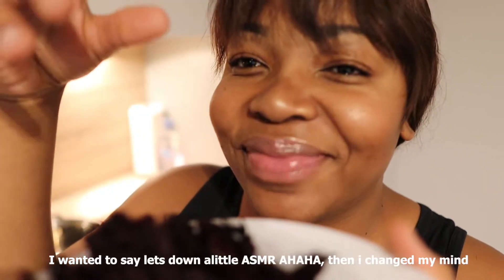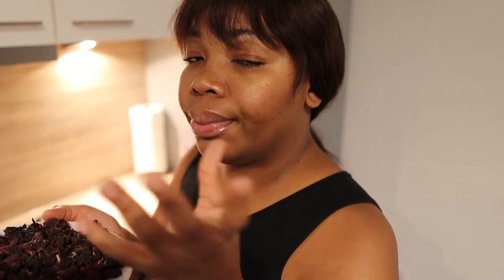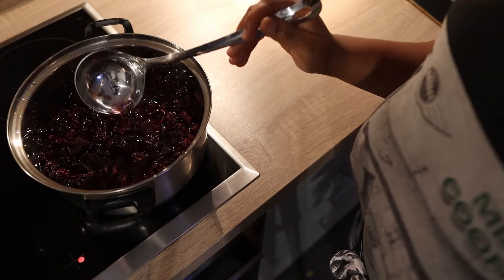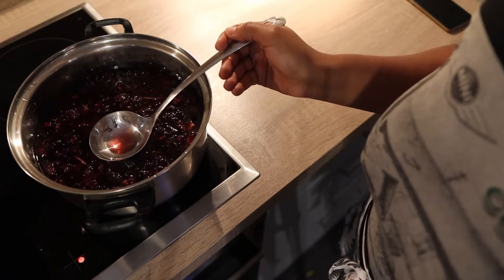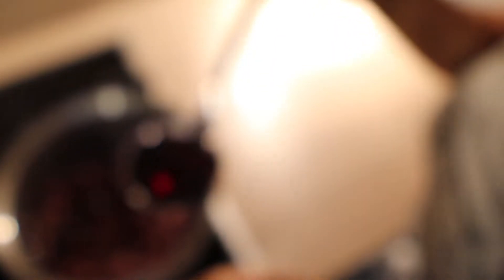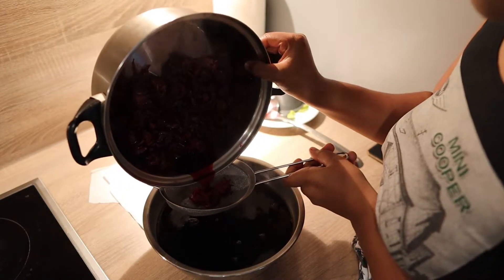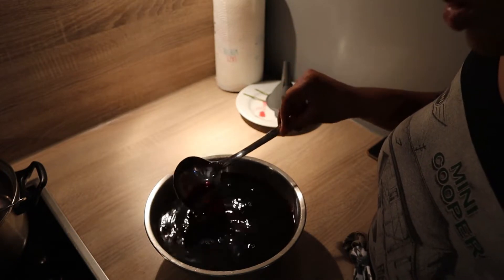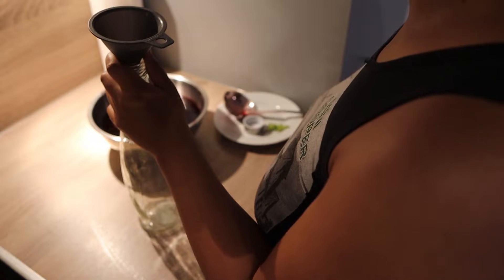Roselle Juice|How to make ZOBA Drink|Jinsi ya kutengeneza Juisi ya choya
According to the Scientific Research Council, Rosselle or sorrel contains a wide range of essential vitamins and minerals. But it is a group of compounds called Flavonoids which not only give its deep red colour but acts as a powerful antioxidant which scavenges the body of free radicals that can cause deadly diseases.

1. Roselle also could kill certain types of cancer cells, this is due to the high levels of Flavonoids that work as a deterrent against certain kinds of cancer.

2. Roselle is used as a diuretic in India, Africa and Mexico and has benefits for kidney health when ingested daily.

3. Roselle has been proven to reduce the risk of heart disease by lowering bad cholesterol and helping to prevent clogged arteries.

4. Roselle has significant amounts of Vitamin A, so it helps to improve poor eyesight and prevent age-related ocular degeneration.

5. It is also rich in Vitamin C that helps to optimize the body’s immune system and prevent illness. Roselle also has significant levels of iron which helps improve circulation throughout the body by boosting red blood cell production and oxygen levels in vital organs.

So get yourself some Roselle Drink Beloveds